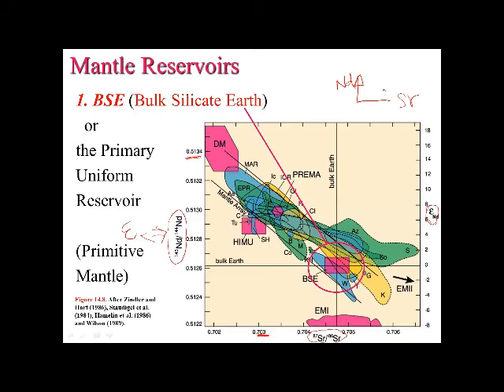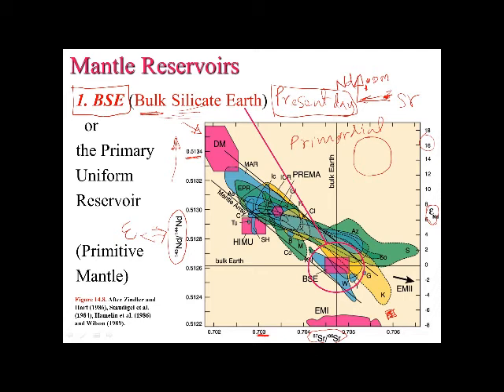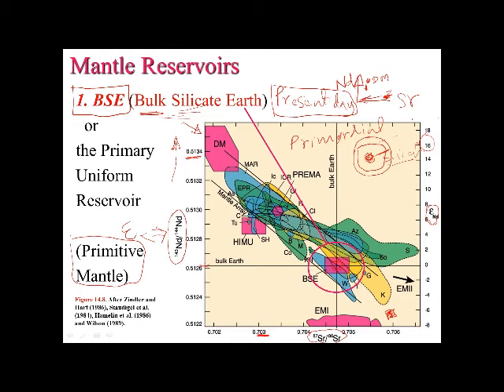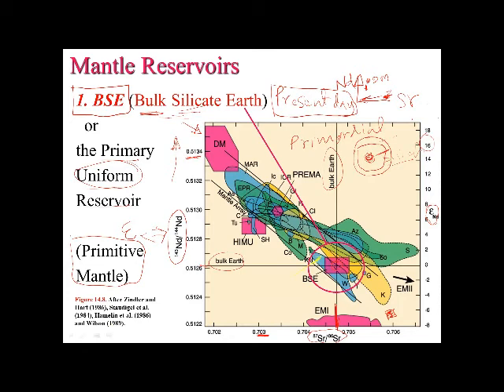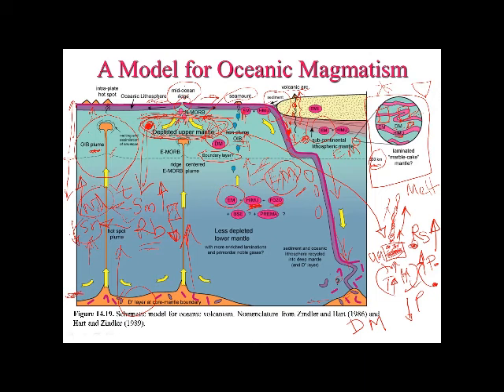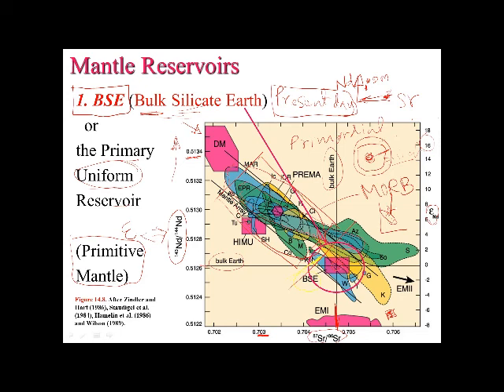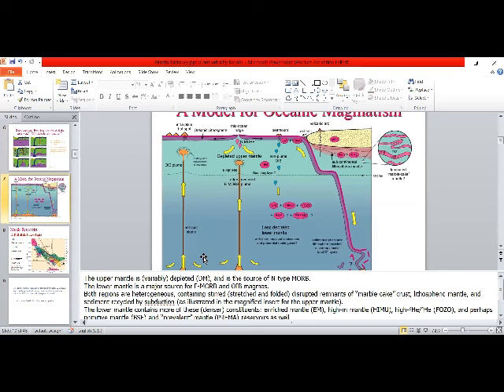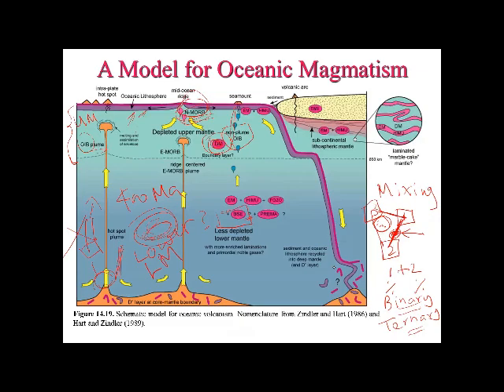Mantle Isotopes Lecture 2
Isotope systematics of Earths mantle
Mantle dynamics